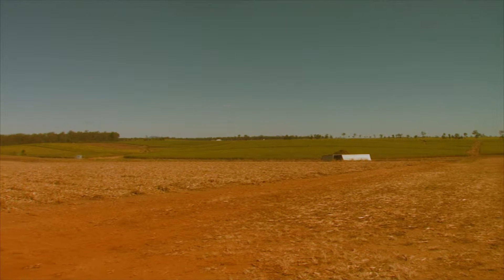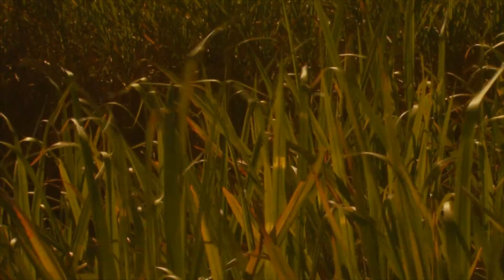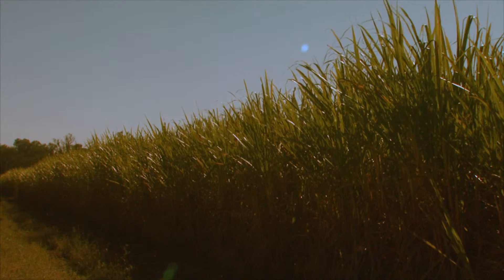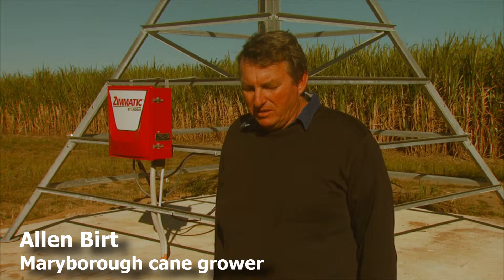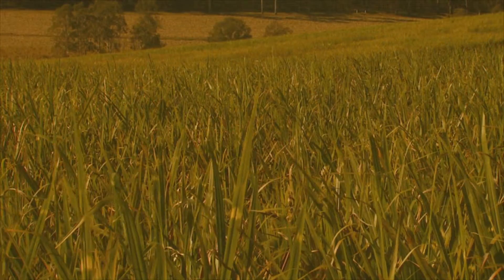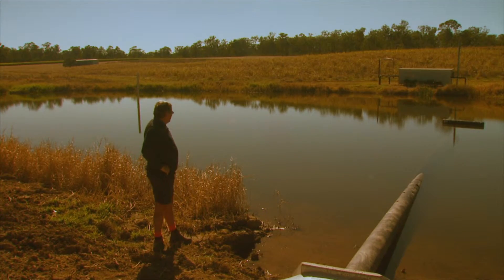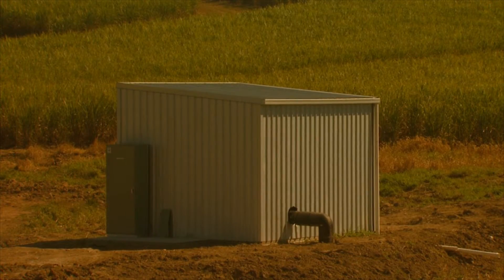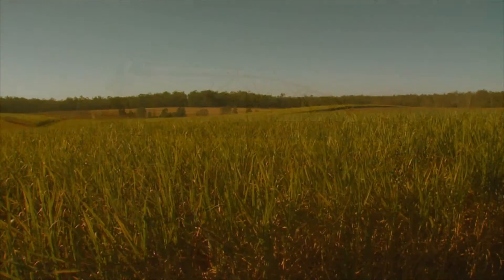S6 E2: Virtual Bus Tour: Less water more often means more cane and less runoff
A $15 million project to improve water use efficiency and boost productivity is taking shape in the Maryborough district. CANEGROWERS director Allen Birt talks about how the rollout of 40 new centre pivot irrigators by MSF Sugar is anticipated to boost productivity and secure a reliable ongoing source of sugarcane over the coming seasons by enabling growers to deliver smaller quantities of water to top up the profile throughout the season.